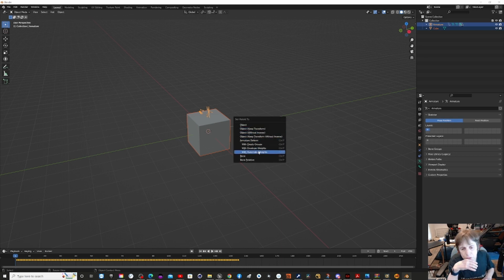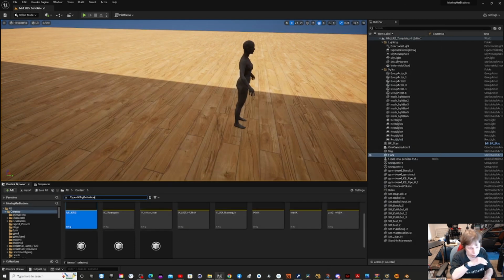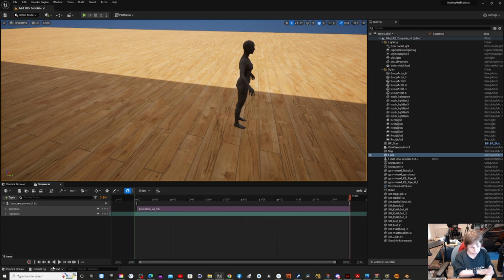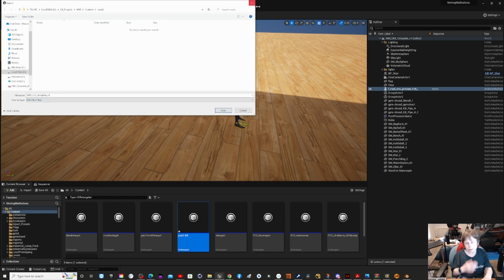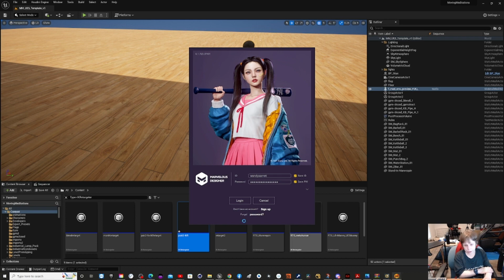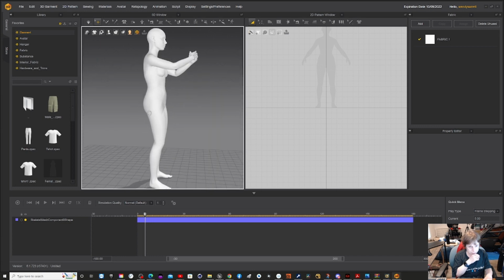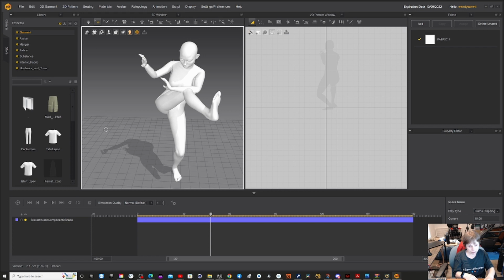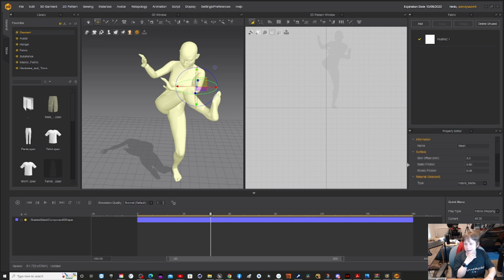Mocap, Metahuman and Marvelous Designer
In this video we discuss taking the animation and using it to create an animated character that can be taken in Marvelous Designer.   There is still an issue with the motion capture animation having collisons but we can go more into that next time.